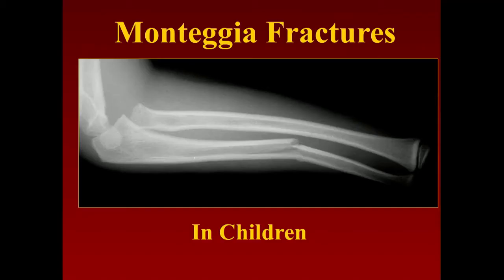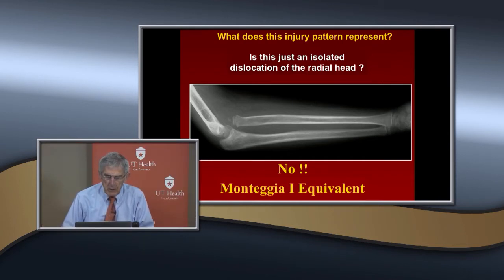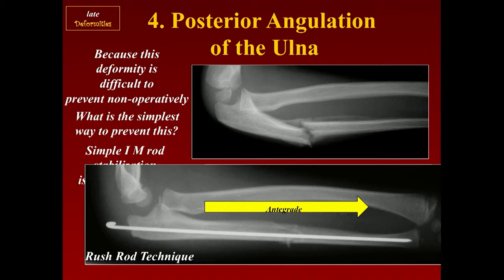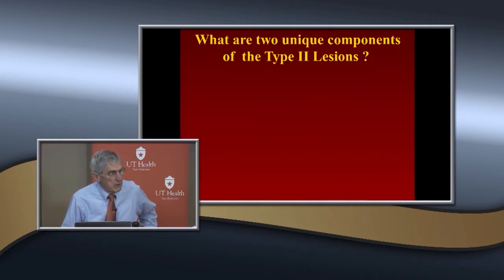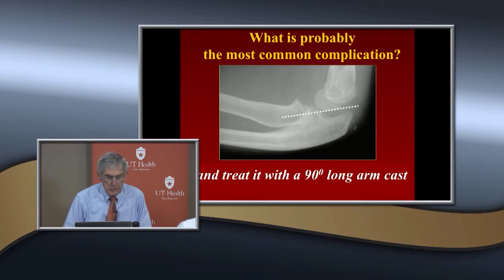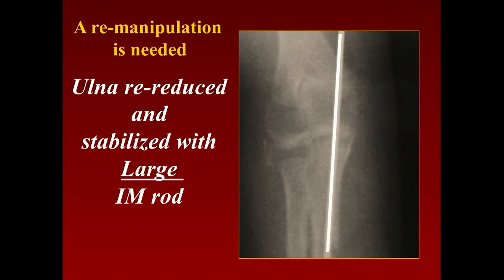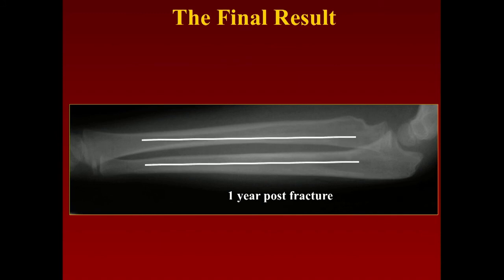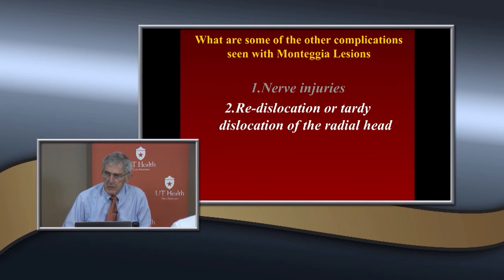Monteggia Fractures In Children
By Dr. Kaye Wilkins.  A lesson on Monteggia pediatric fractures.